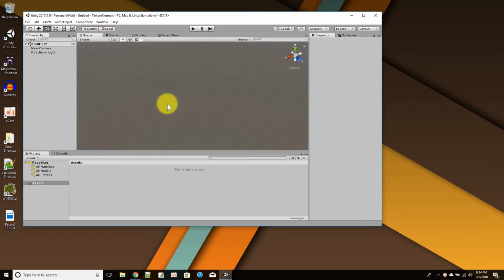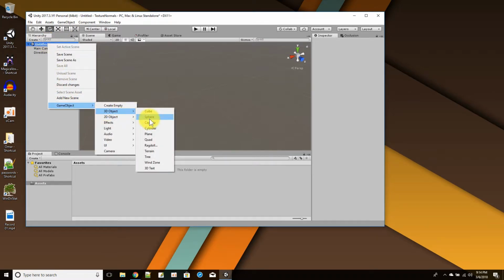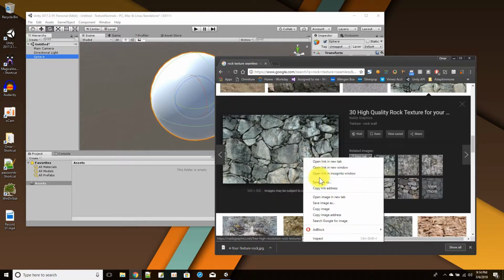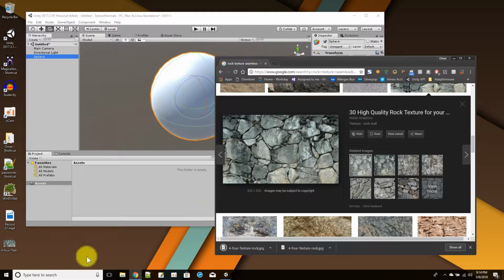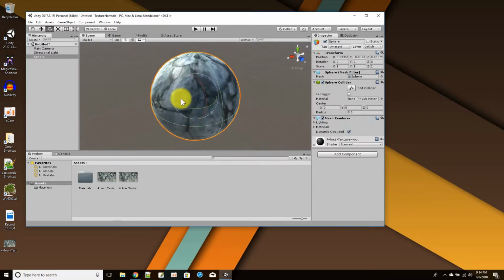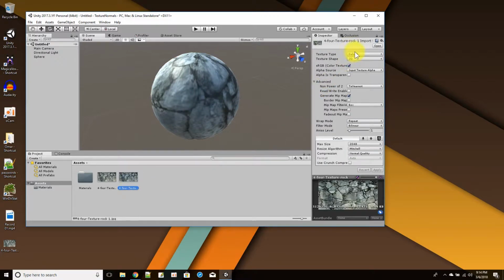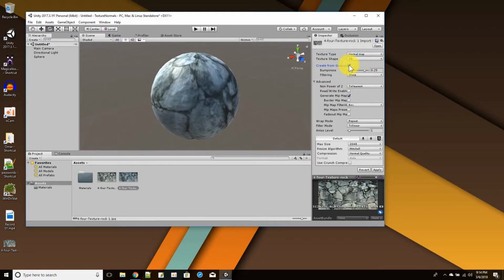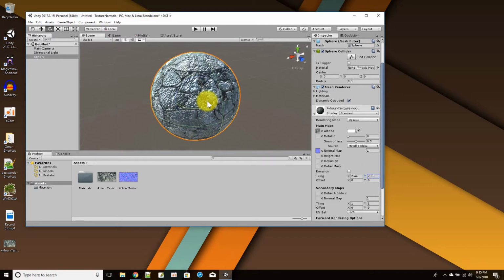Texture Normal Map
How to make normal map for any texture in unity. Omarvision game programming tutorials, unity game engine.